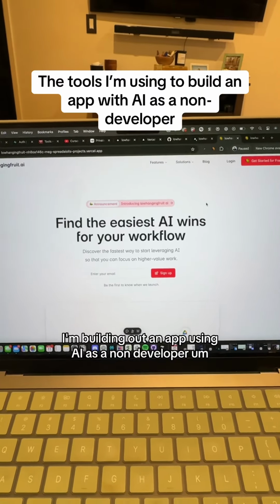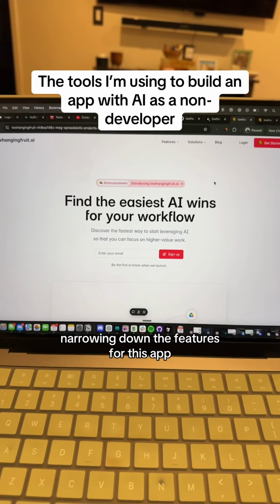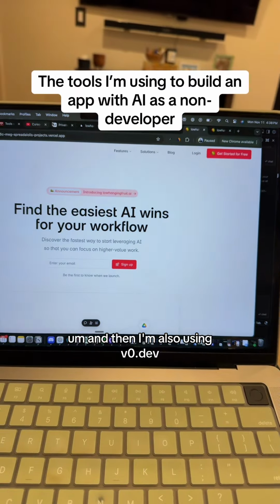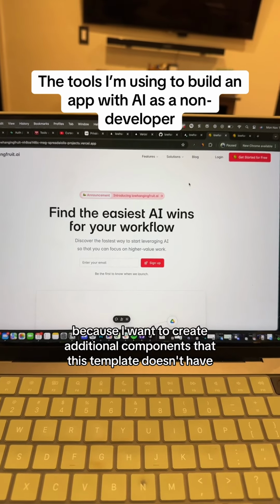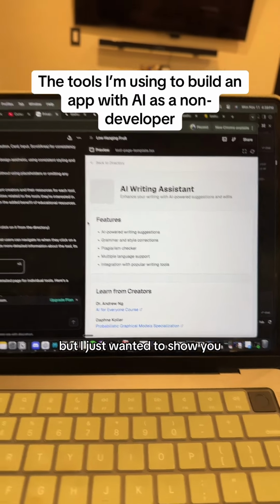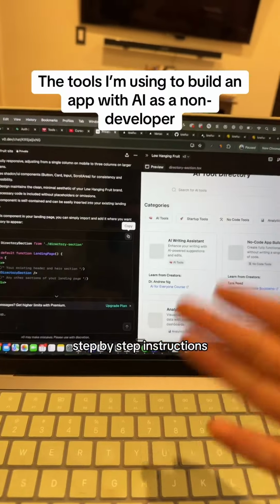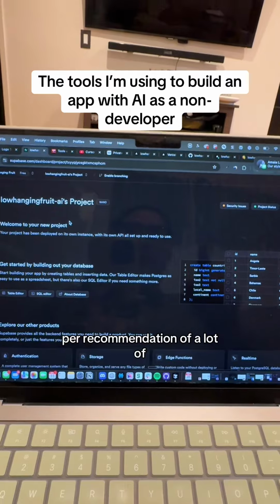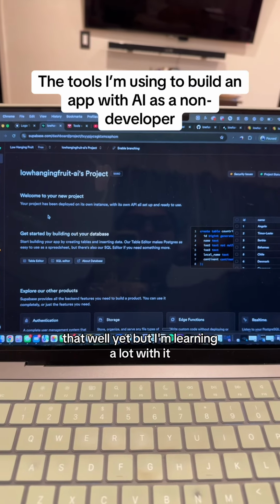The tools I’m using to build an app with AI as a non-technical founder